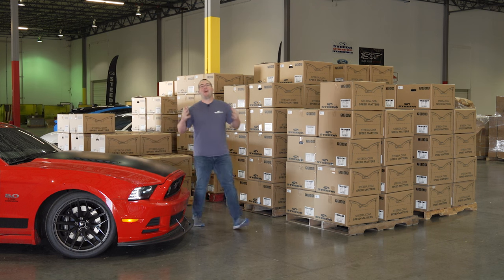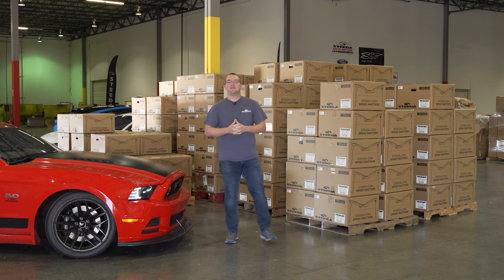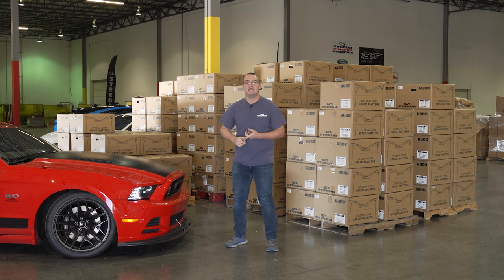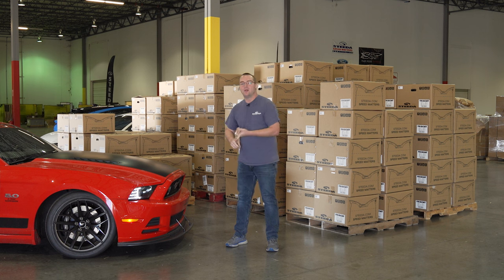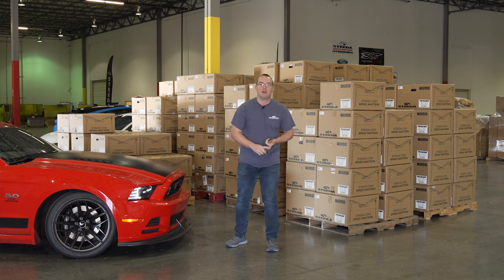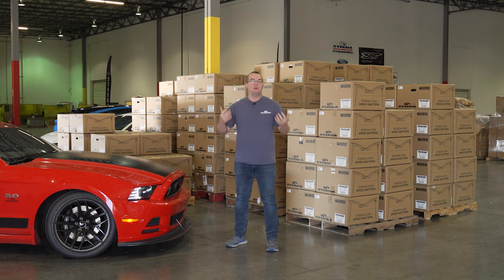Trident Wheels Are In Stock! | 19" Flow Form Performance Wheels For 2005-2022 Mustang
They are finally here and unpacked! The Steeda Trident Flow Form Wheel is a new offering from us at Steeda, these all-new triple-split five-spoke wheels are designed for the performance driver in you, inspiring confidence around every corner on the track as well as cruising the street on a night out. Designed and developed through flow-forming, these track-tested wheels are lighter, stronger, and are more durable than many other companies’ wheels. The Trident wheels let you use your factory lug nuts to keep installation easy and quick too. These wheels also feature knurling to ensure your tire does not slip on track, helping improve overall traction. Additionally, the flow-forming process keeps these wheels stronger and more affordable than a standard cast wheel.